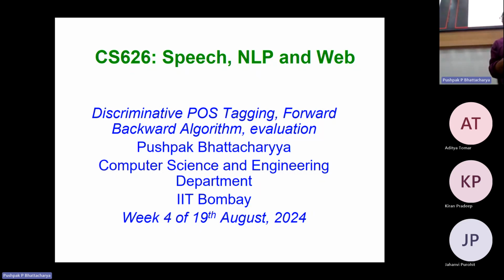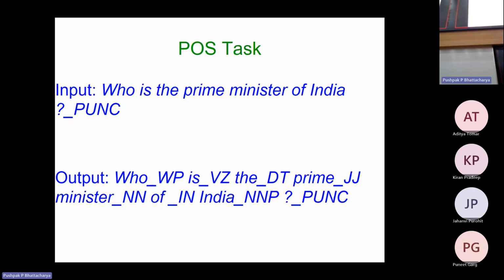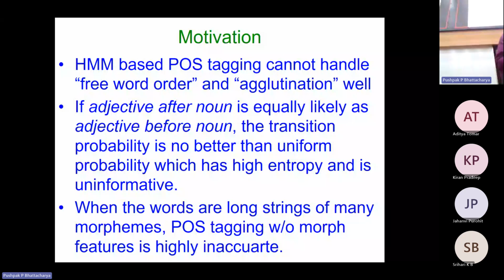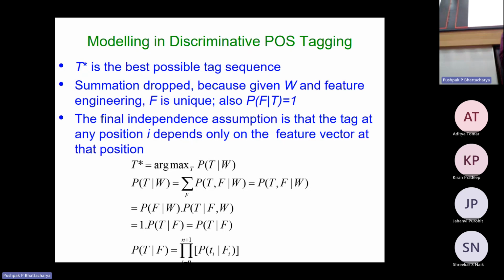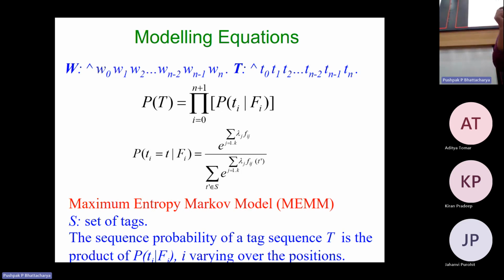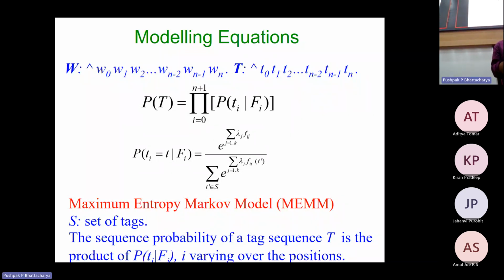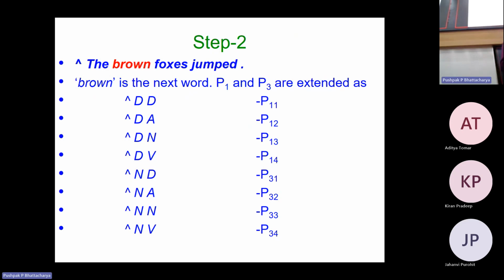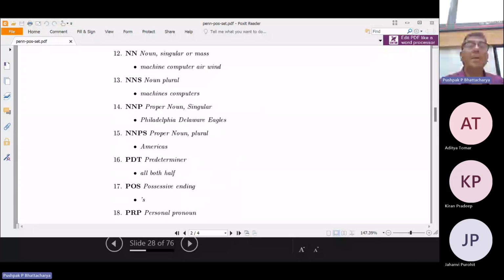Lecture 6: CS626 Discriminative POS Tagging | Forward Backward Algorithm | IIT Bombay | 2024